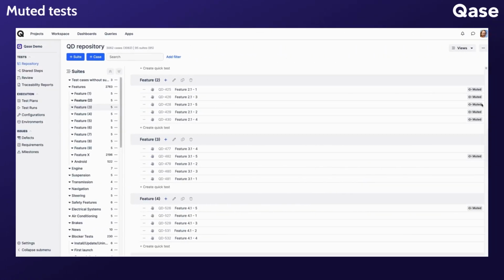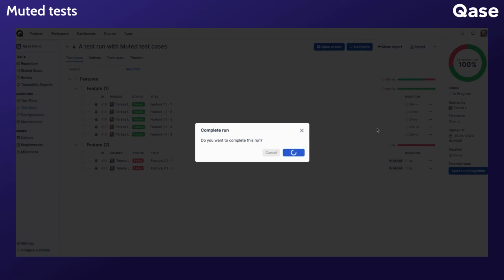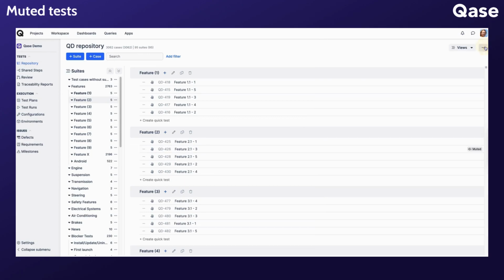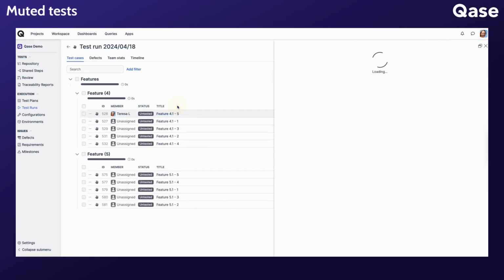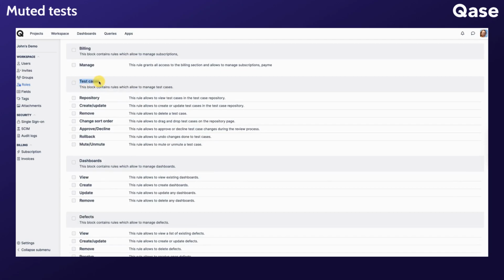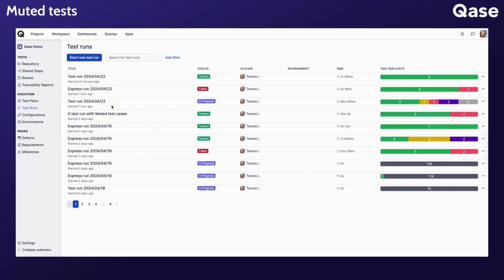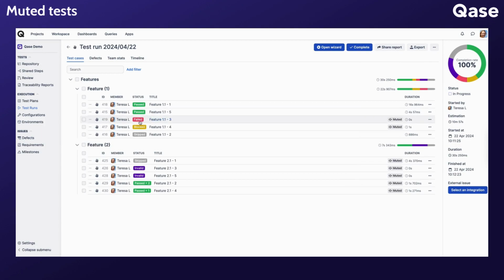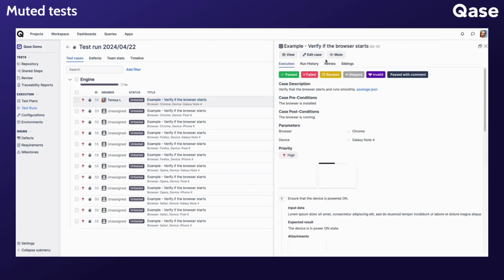Using Qase / Test Management: Muted Tests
This Qase tutorial covers how to:
- mute and unmute test cases in repository
- mute and unmute test cases in test runs
- setting permissions to mute/unmute cases